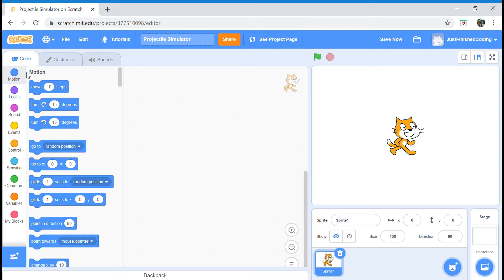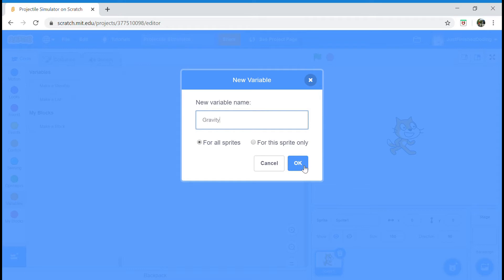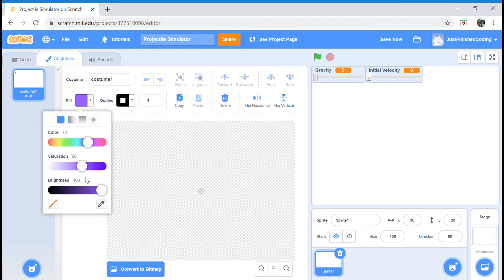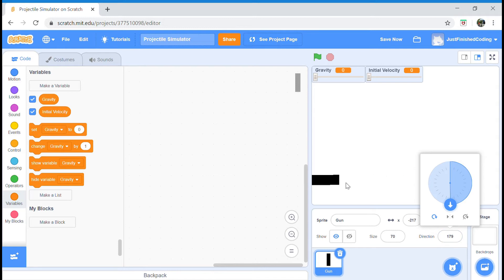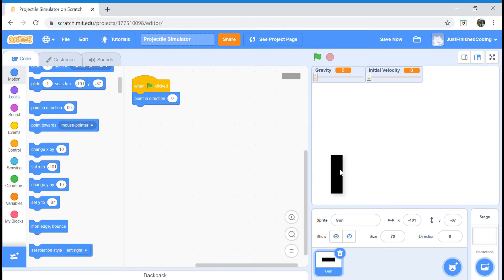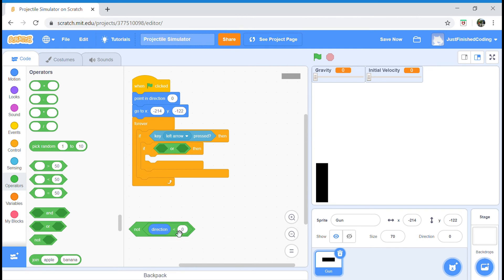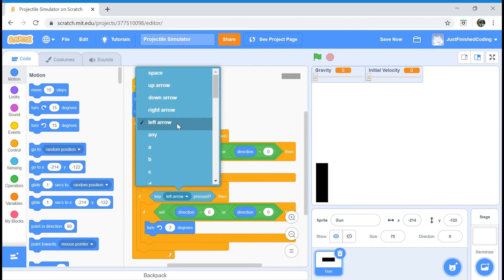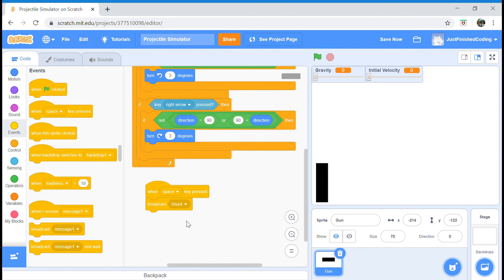Projectile Simulator! - Part 1 | Easy, Simple, Beginner Scratch Tutorial | Just Finished Coding!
Hey everyone, welcome back to Just Finished Coding! In this new series on Scratch Maths and Simulations, you will learn how to make a Projectile Simulator. The finished program would demonstrate and simulate the complete projectile motion, including customized gravity, initial velocity, and direction.

This is a great visual, programming way to use the seemingly complicated physics motion formulas and understand easily and grasp how they really work - millisecond by millisecond. The videos in this series will also use some basic trigonometry and show the practical use of it whenever one tries to simulate any kind of natural phenomena.

In this video, we will be mainly dealing with our Gun Sprite. We write the code for its movement and also create a simple message for the initialization of the main projectile loop.

This is part 1 of the Projectile Simulator Series. Part 2 will release on Friday (17th April, 2020) at 5:00 a.m. IST.

⏰ Timestamps:
      0:30 : Definition of end goal and projectile motion
      1:02 : Variable Initialization and User Customization
      2:34 : Drawing Gun Sprite
      4:08 : Fixing Pixels and Gun Direction
      4:50 : Keyboard commands and direction change
      8:49 : Shooting message initialization

🕹️ Try out Downloadable Games based on my Youtube Tutorials: https:\\

🏹 Links:
      🎮 Scratch Games for Beginners:
🍎 Chomp! A Cat and Apple Game
👽 The Final Stand! An Alien Destructor Shooter Game

      Saturday: Quick 'How-to's and Fixes

Happy Coding!